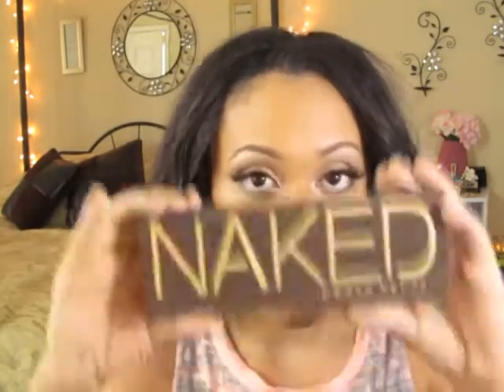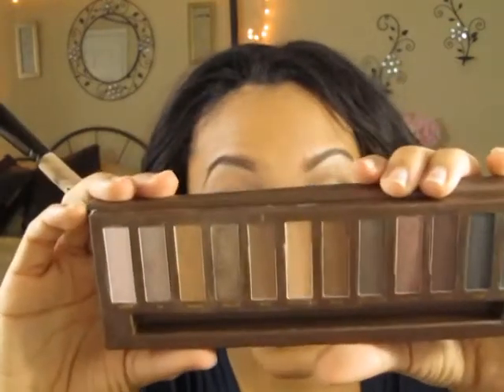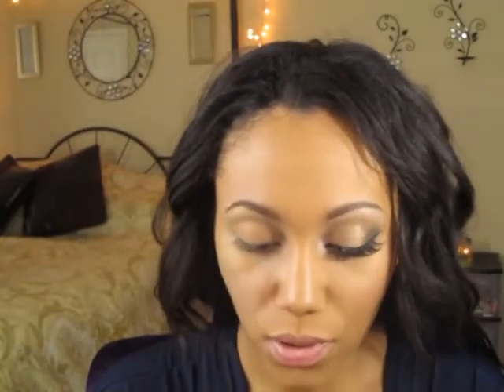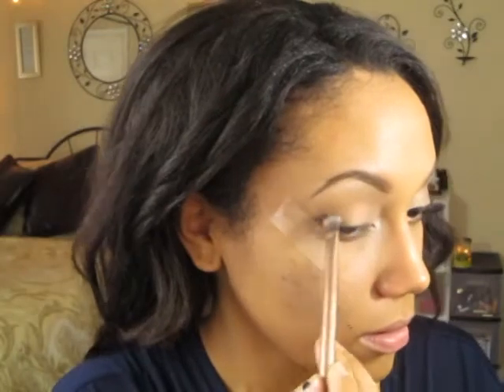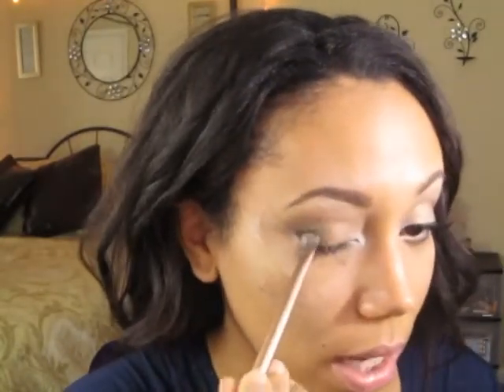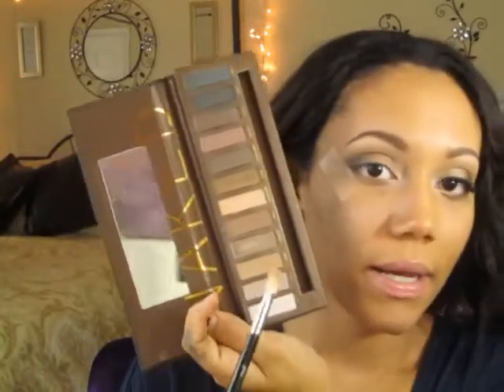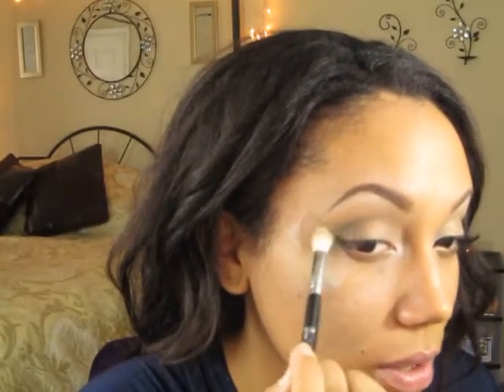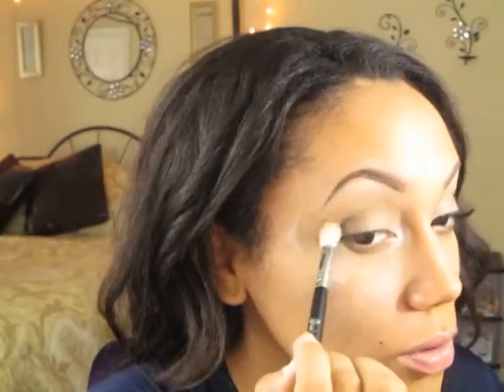"Girls Night Out" Makeup (Collab) Tutorial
This video is a collaboration video with the gorgeous XK (that's what I call her personally lol) @xk_loves_makeupx on Instagram. We decided to come up with a girl's night out, sexy look using the Naked palette, so go to her channel and check her video out and don't forget to subscribe to her channel for more videos :)

Her Instagram && YouTube name: XK_LOVES_MAKEUPX

Products used:

Face:
Covergirl TruBlend Foundation in Caramel Beige
Garnier Anit-dark circle roller
Revlon Nearly Naked setting powder
NYC color wheel blush in 723A
NARS bronzer in Laguna
Nicka K highlighter in 24K

Eyes:
Naked Palette (1)
Naked Basics palette
MAC pigment in Melon
L'Oreal Gel Liner in Blackest Black
Stardel Lashes #423

Lips:
Maybelline Lipstick in Bare All
Milani Lipstick in 26 Nude Creme